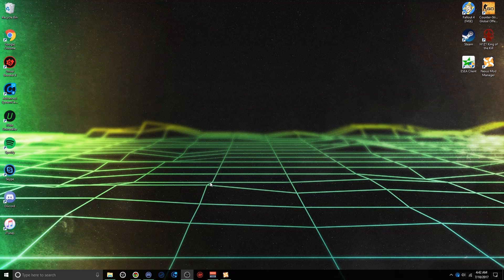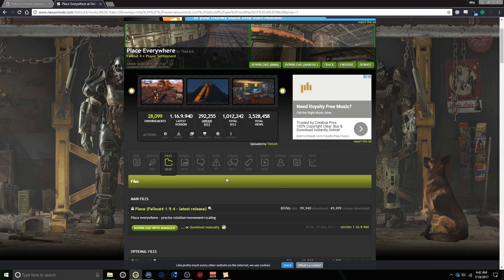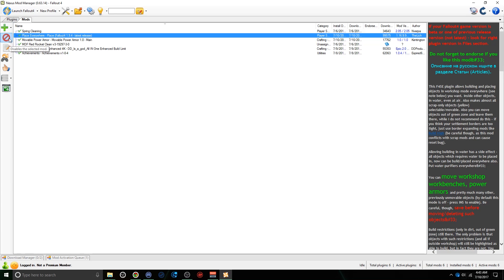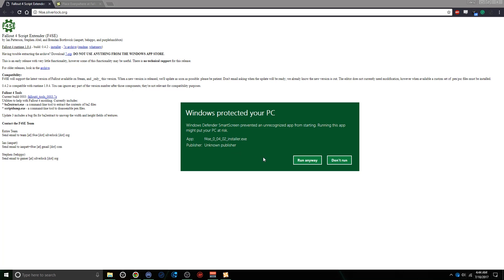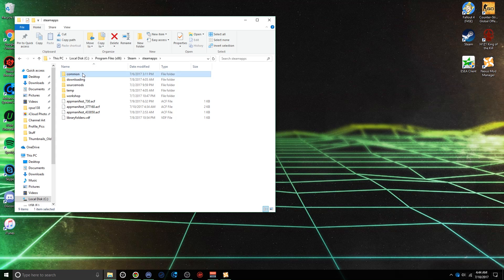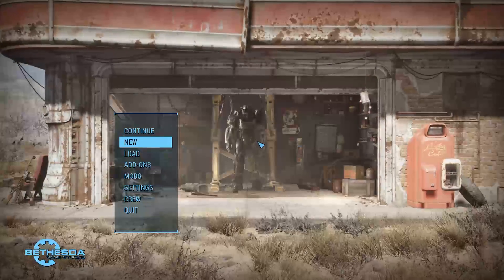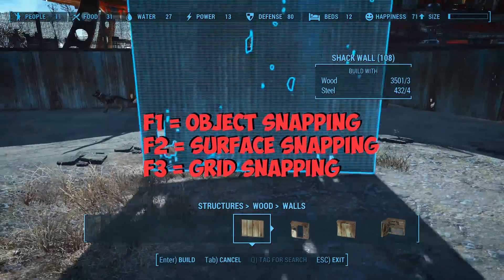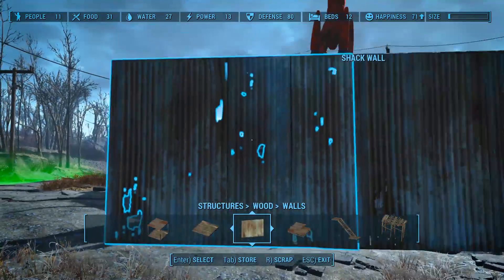How to install the place anywhere mod (Fallout 4)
In this video, I'll show you guys how to install place anywhere by F4CE. It helps more than you think!

F1 = Object Snapping
F2 = Surface Snapping
F3 = Grid Snapping